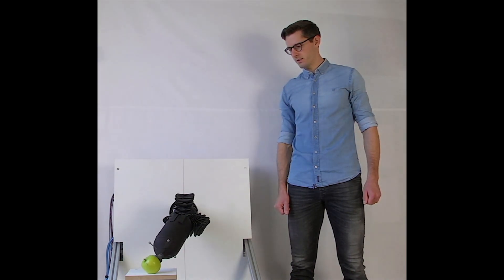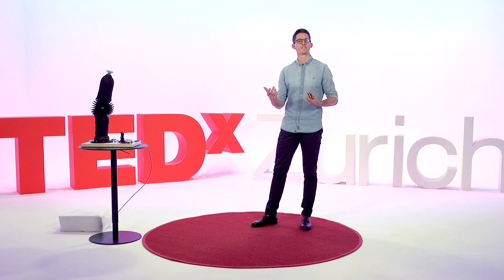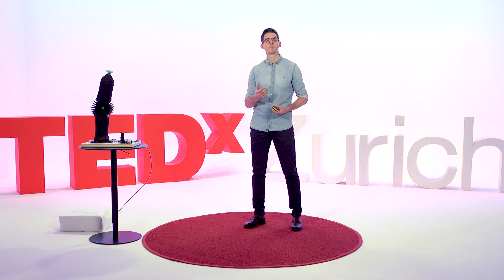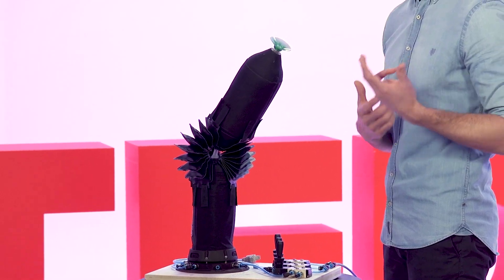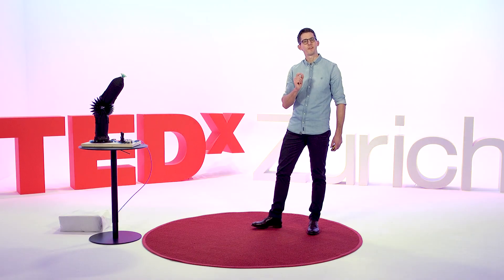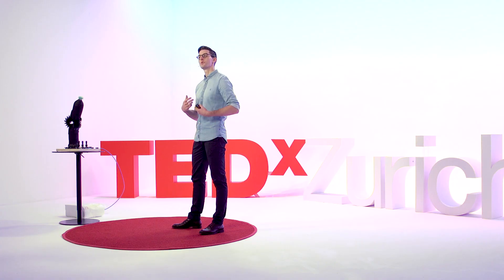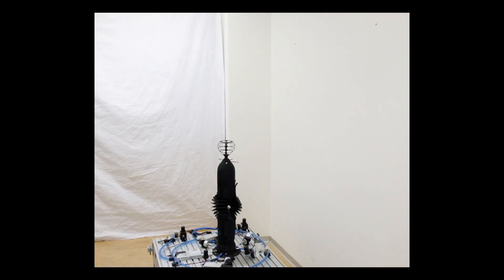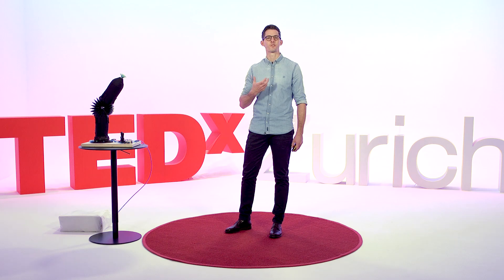Inflatable Robots – More Than Hot Air | Matthias Hofer | TEDxZurich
Traditional robot arms are very capable, but they have one big limitation: they are not very safe for humans to interact with. This talk, from Matthias Hofer, presents an alternative approach to robotic manipulators - an inflatable robot arm. The prototype developed at ETH Zurich is designed to be safe and can bump into a person without causing any danger. In this TEDxZurich talk, you'll learn more about the soft robotic arm that leverages sensing and learning control approaches inspired by the human arm. The possibility to work in close collaboration with humans has the potential to enable various applications in the fields of health care, logistics and farming. Matthias is a PhD candidate at ETH Zurich under the supervision of Prof. Raffaello D'Andrea. His passion for engineering in general and robotics in particular aroused during his studies at ETH Zurich, where he was awarded the ETH medal for his Master's Thesis in 2016. His research lies at the intersection of robotics, machine learning and hardware design and aims to advance safe robots that can collaborate with humans. This talk was given at a TEDx event using the TED conference format but independently organized by a local community.